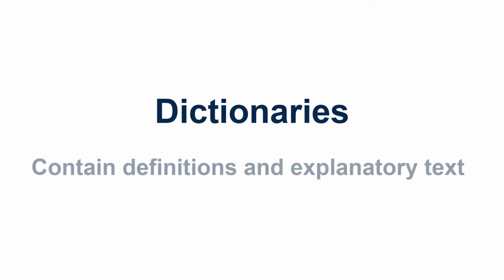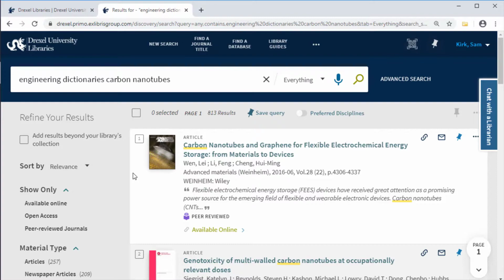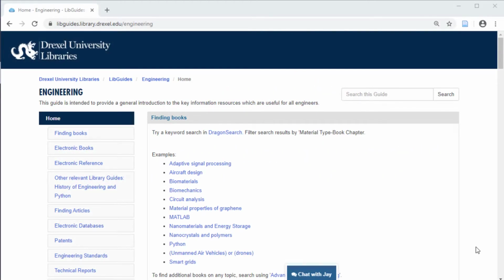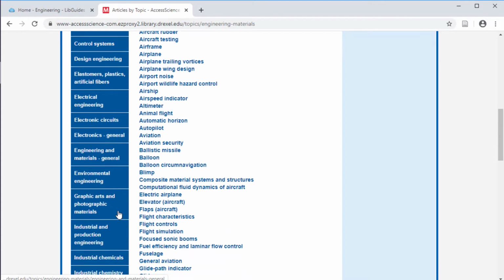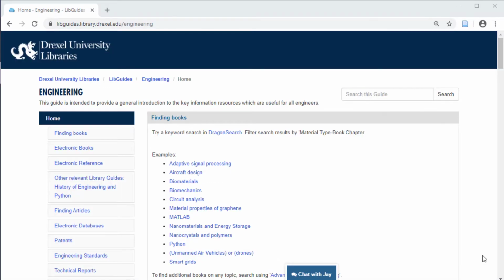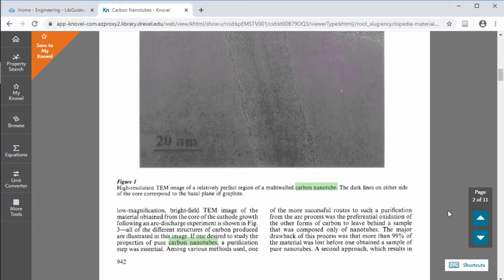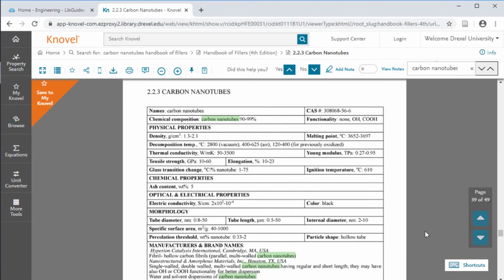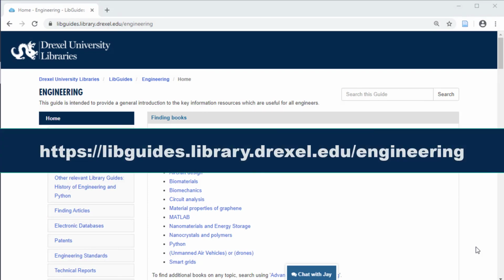Finding Background Information in Engineering Research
Finding background information is an essential step in the process of engineering design. In this video, we’re going to explore how to find background information in engineering using dictionaries, encyclopedias, and handbooks.